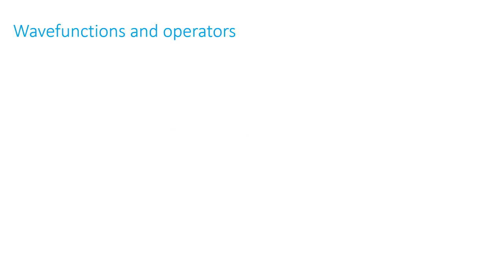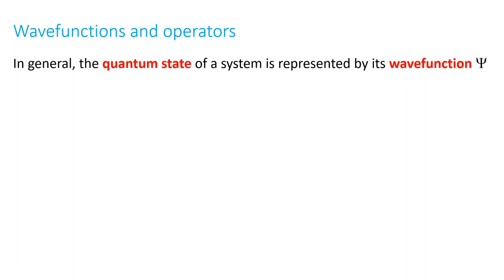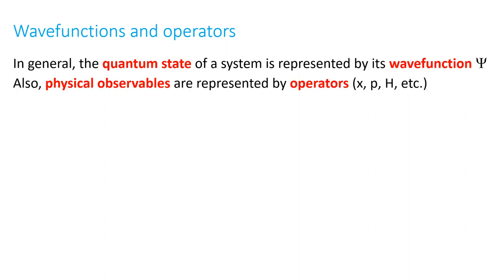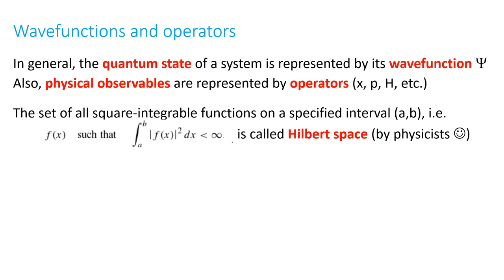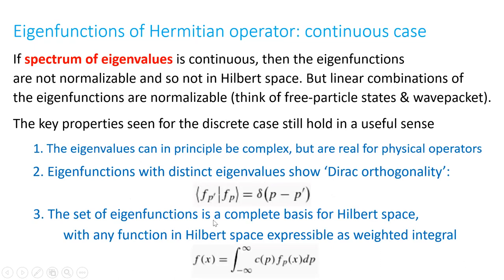PHYS 390 Class 8: Hilbert Space